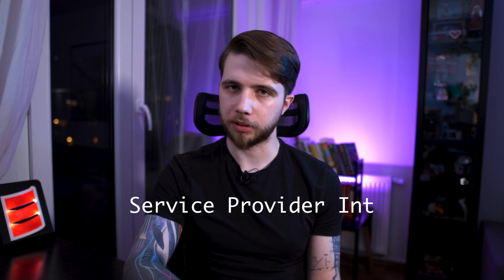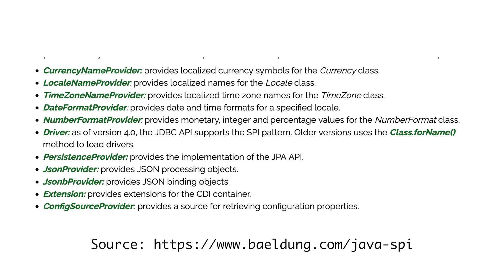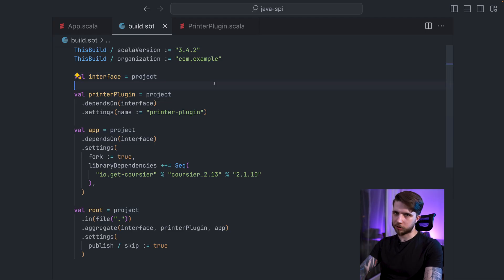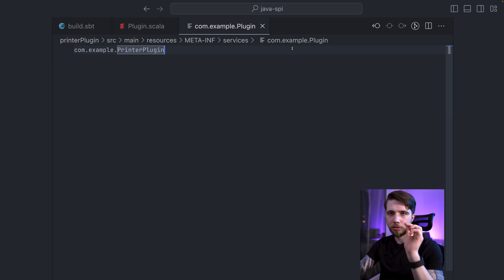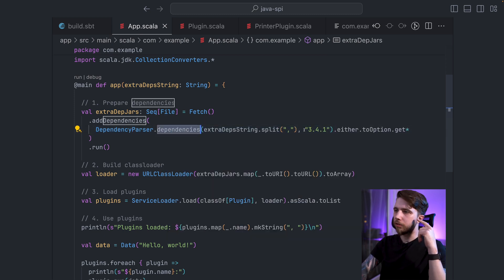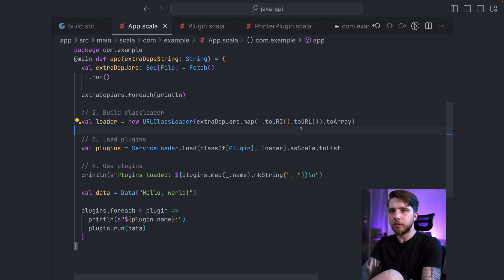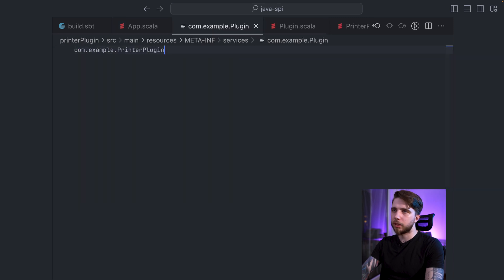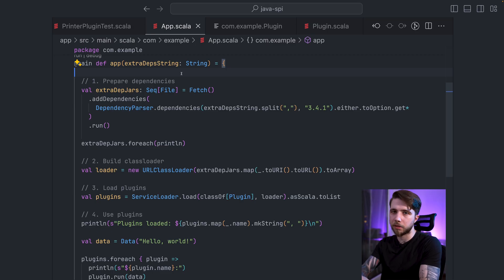Extend your JVM app at runtime with SPI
Learn how to add a plugin system to your JVM application using the Service Provider Interface.

Chapters:

00:00:00 - Intro
00:00:23 - My background
00:02:36 - What is SPI
00:03:31 - SPI in the wild
00:04:43 - How do we use SPI?
00:05:44 - Example project structure
00:07:33 - Register your plugins!
00:09:15 - How users will declare plugins
00:10:18 - Application code
00:15:31 - Testing
00:17:37 - Encapsulation
00:18:32 - Summary